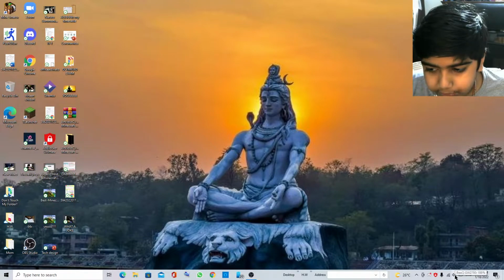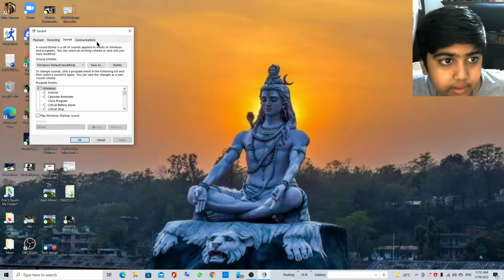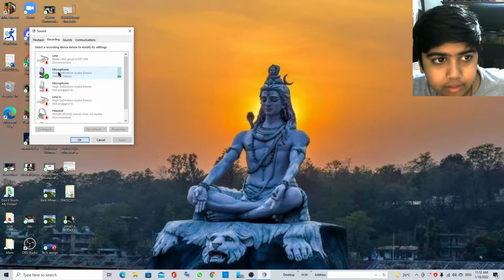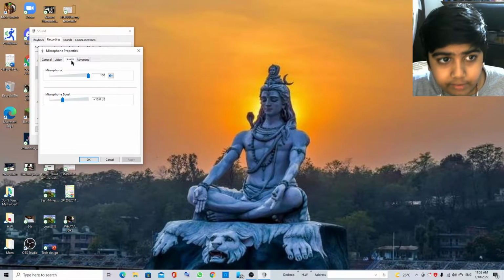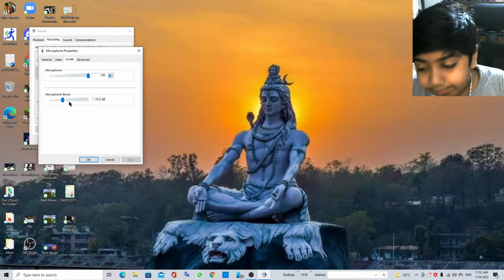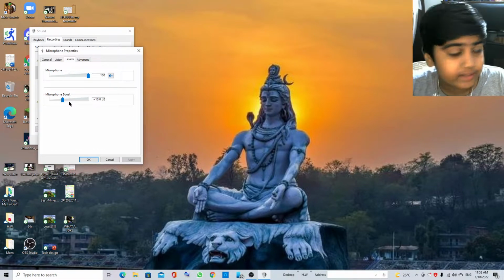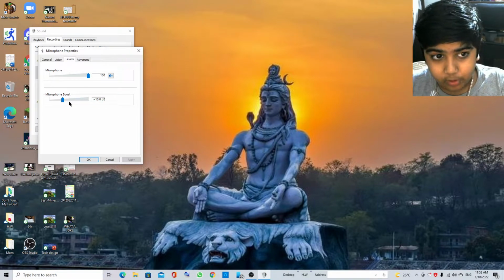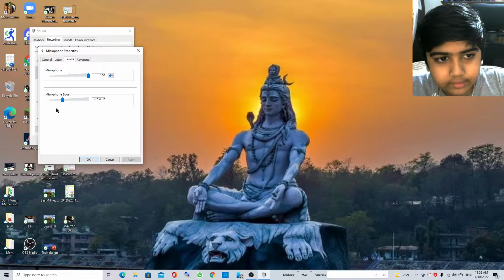THE BEST SETTINGS/SETUP GUIDE FOR CONDENSER MICROPHONE SF-666